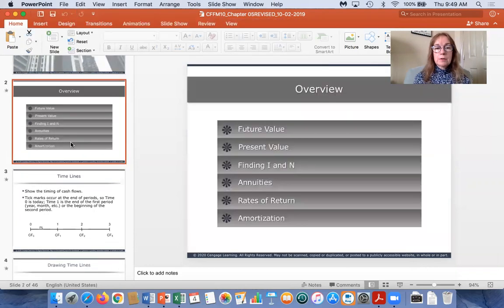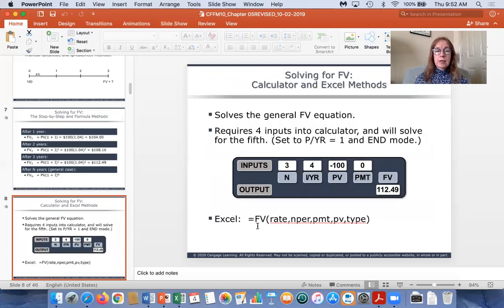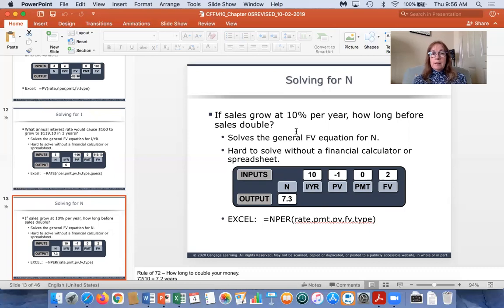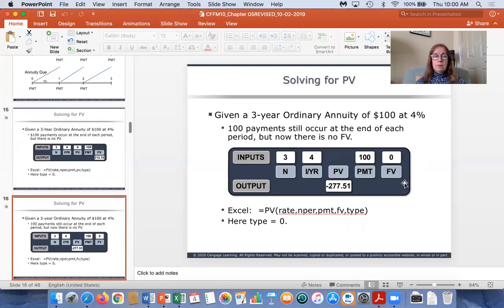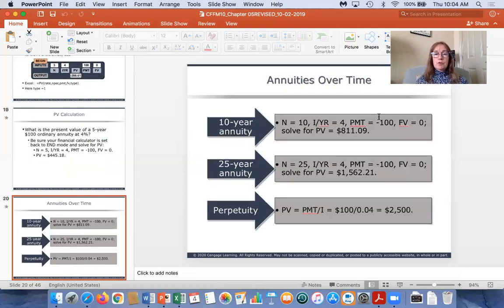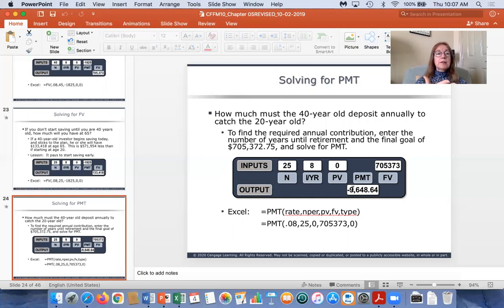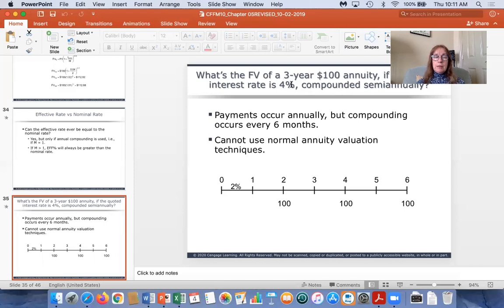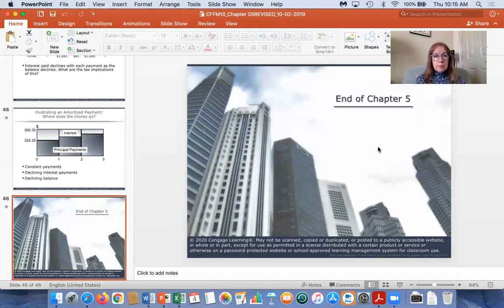Finc 302 CH 5 Synopsis